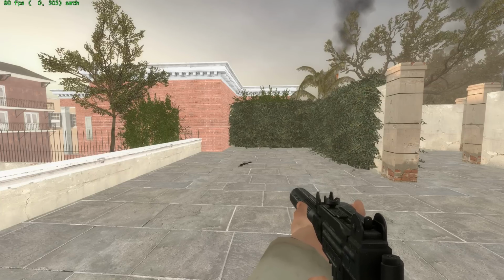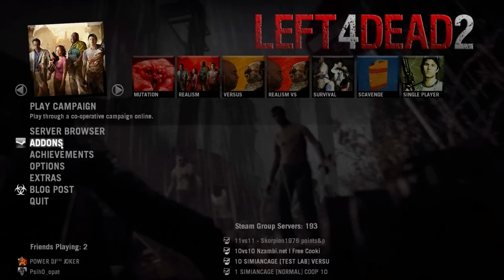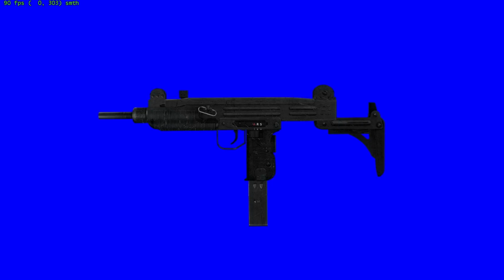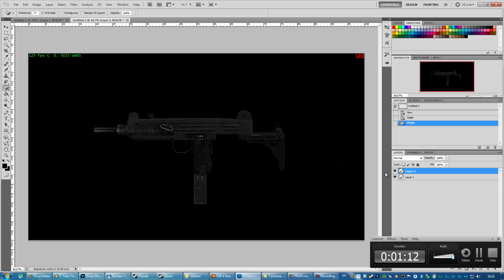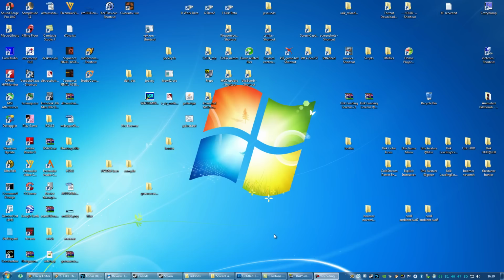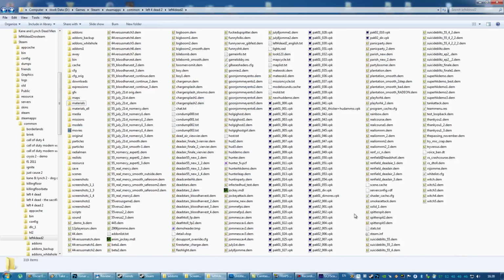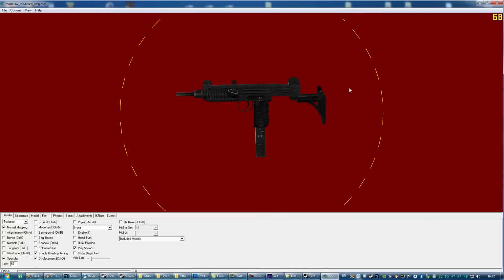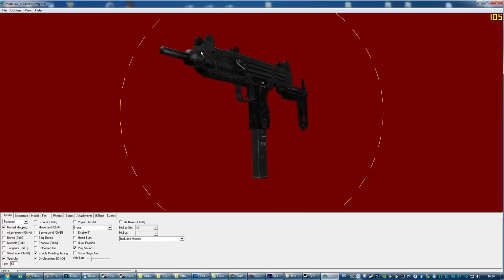L4D2 - screenshotting & chromakeying items.mp4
sv_cheats 1
director_stop
kick bill; kick louis; kick zoey; kick francis; kick ellis; kick rochelle; kick nick; kick coach

sb_stop 1 //stop bots
nb_stop 1 //stop everyone
nb_blind 1 // infected are blind

host_timescale // default "1"; game speed

warp_all_survivors_here

hidehud 4       // hides everything. no scope sprite when zoomed-in
cl_drawhud 0  // don't draw hud
cl_showfps 0
net_graph 0

r_shadowcolor 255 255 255  // no shadows
r_drawviewmodel 0 // no viewmodel
r_drawparticles  // "0" to disable particle rendering

cl_glow_brightness 0 //disable item glows

mat_fullbright 1 // no light effects, no phong, no normal mapping; full-bright.